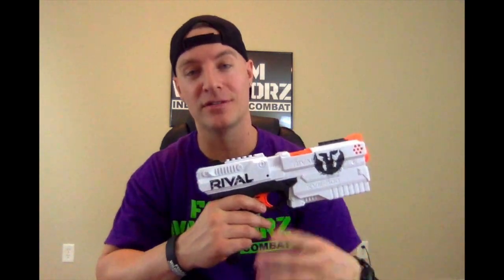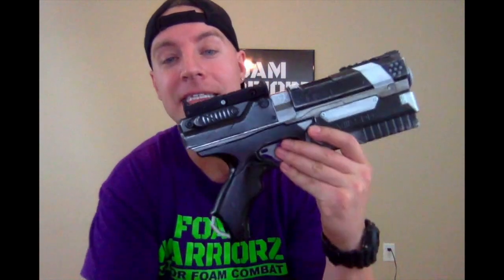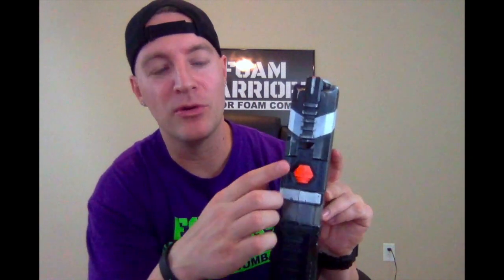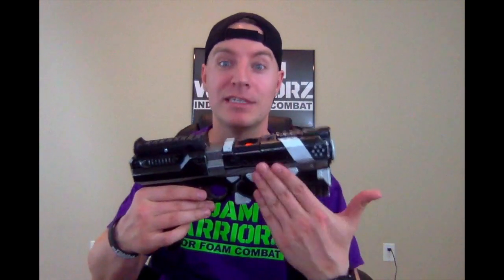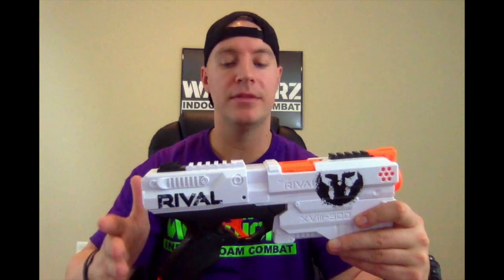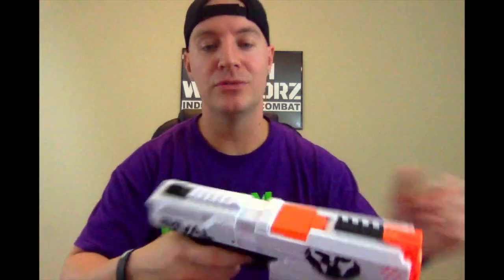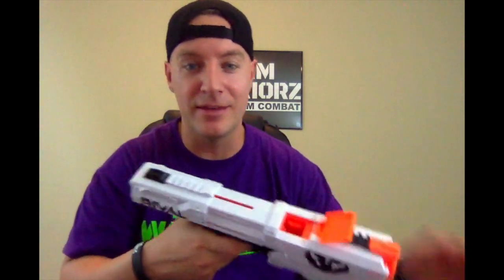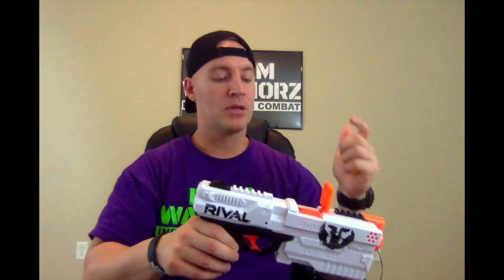NERF RIVAL KRONOS REVIEW